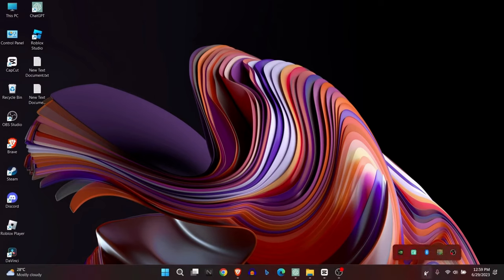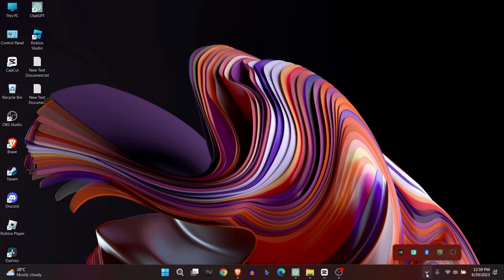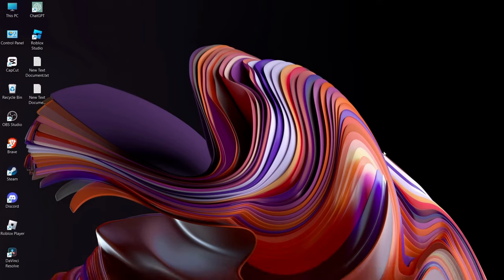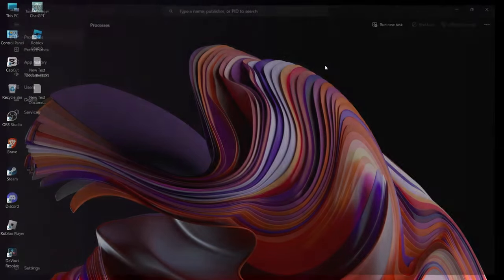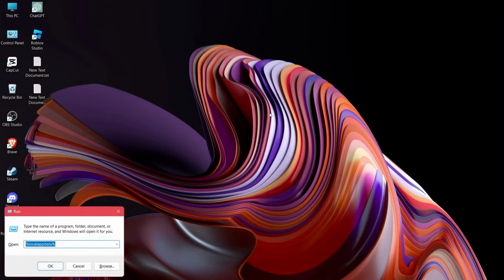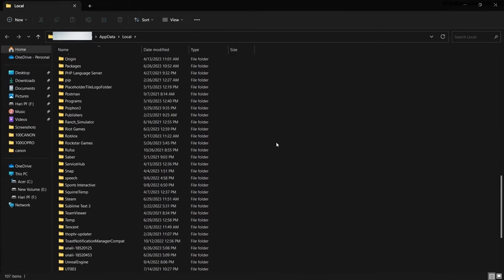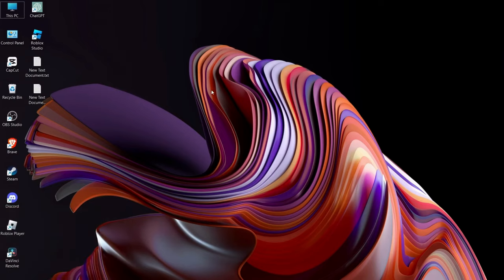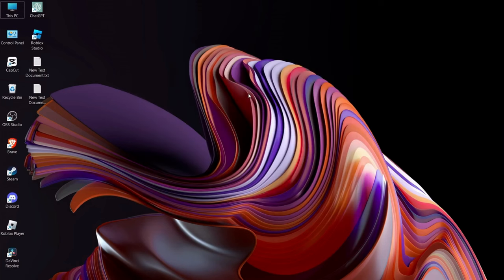2023 FIX: Steam Not Opening on Windows 11&10 - (Fixed in 1 Minute)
Are you experiencing issues with Steam not opening on your Windows 11 or Windows 10 computer? Don't worry! In this quick and easy-to-follow tutorial, we'll provide you with a simple solution to fix the problem and get Steam running again in just one minute.

We'll cover the common reasons behind Steam not launching, such as outdated drivers, corrupt files, or conflicts with other software. Our step-by-step guide will walk you through the troubleshooting process, allowing you to identify the exact cause of the issue and resolve it efficiently.

Whether you encounter a blank screen, error messages, or the application simply won't respond, we've got you covered with our proven method to get Steam back up and running smoothly.

Follow along with us as we demonstrate how to update your graphics drivers, verify the integrity of Steam files, and check for conflicting software that may be causing the problem. Our troubleshooting tips are designed to be user-friendly, making it accessible to both experienced and novice users.

With our 2023 fix for Steam not opening on Windows 11 and Windows 10, you can quickly get back to enjoying your favorite games and all the features Steam has to offer.